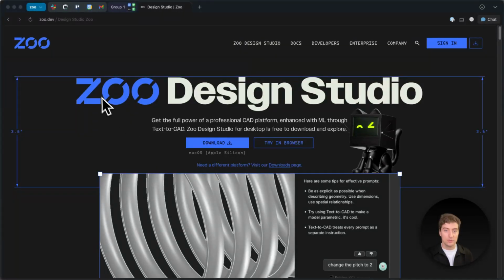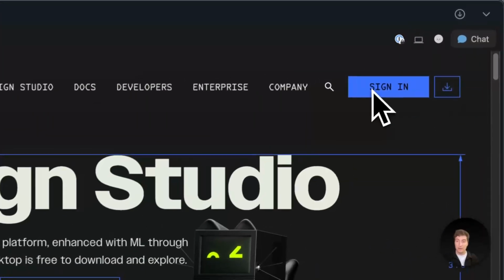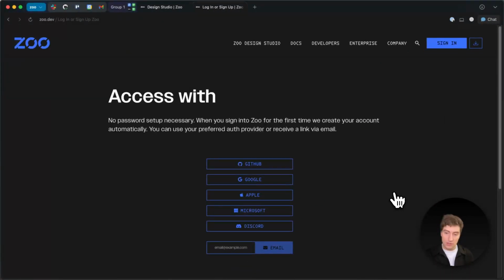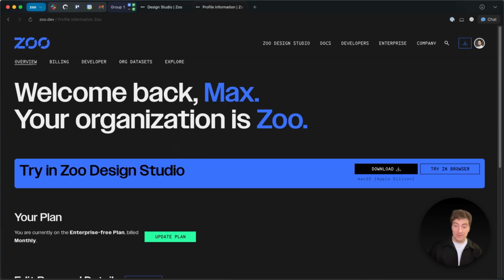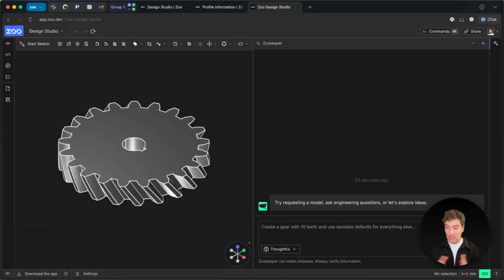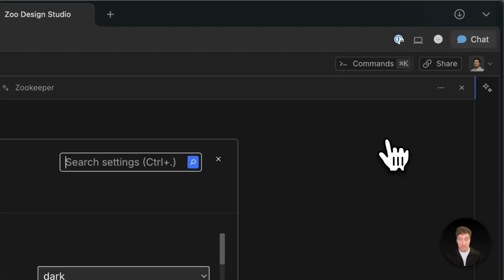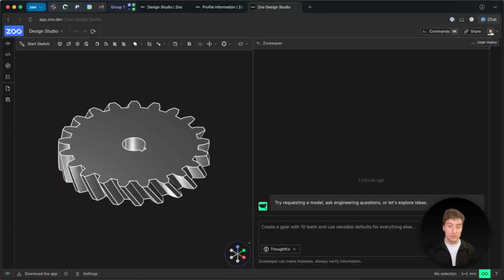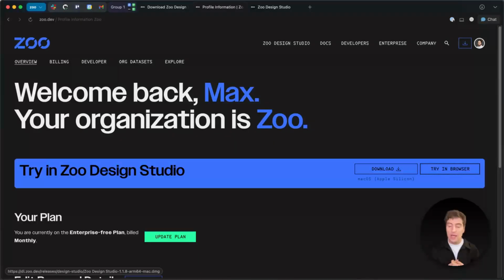Zoo Design Studio: Account Setup & Settings Guide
Sign up, login, choose the app (desktop vs web), use settings.